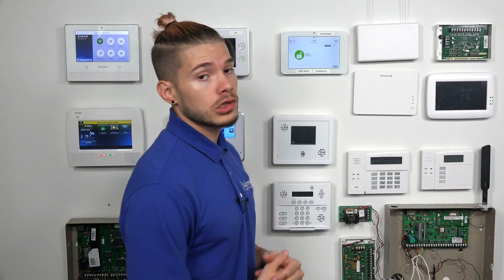The Qolsys IQ Panel 2 and Partitioning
In this video, Jorge from Alarm Grid discusses the partitioning functions that are used with the Qolsys IQ Panel 2 System. Partitioning is a way to section off a system without having to bypass individual zones one by one. To use partitioning, an IQ Panel 2 System must be running FW 2.3.0 or higher.

A Qolsys IQ Panel 2 or IQ Panel 2 Plus System can support partitioning as long as it is running Firmware Version 2.3.0 or higher. If the system is running a lower firmware version, then a firmware upgrade must be performed. This can be done by the end user at the panel, provided the system is connected with Alarm.com for monitoring service and the end user knows the Installer Code (default 1111) or Dealer Code (default 2222) for the system.

However, an IQ Panel 2 System will only use partitioning if the feature is enabled. This is an option found within Installer Settings. Enabling the partitioning feature will also require that the lock screen for the system is also enabled. Whenever you go to use the system, you will need to provide a valid code before you can access the main screen. This way, the system will know who is using the panel. Depending on the code you enter at the lock screen, some features may be off-limits.

You can have up to four (4) partitions on a Qolsys IQ Panel 2 System. Each zone on the system can be assigned to one of the four partitions. Additionally, life-safety sensors, such as smoke and heat detectors and carbon monoxide detectors, can be set up so that they trigger an alarm across the entire system when activated, regardless of which partition they are on. Each partition can be assigned a different set of user codes. This is perfect for limiting what certain users are able to do on the system.